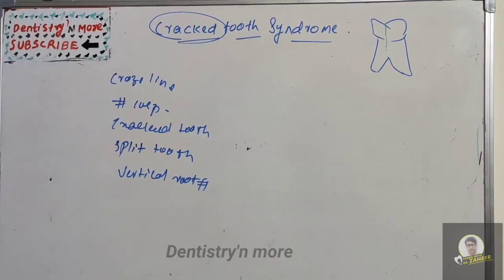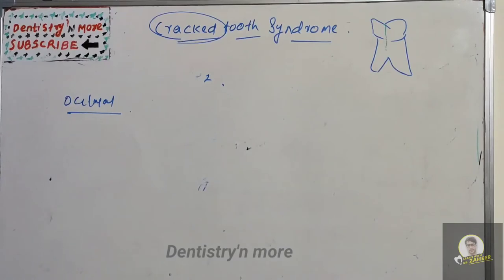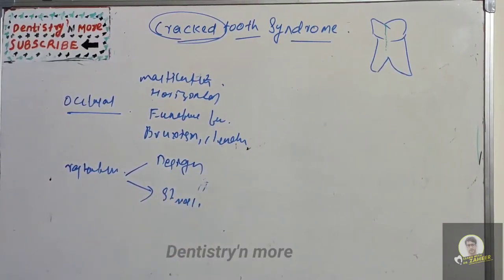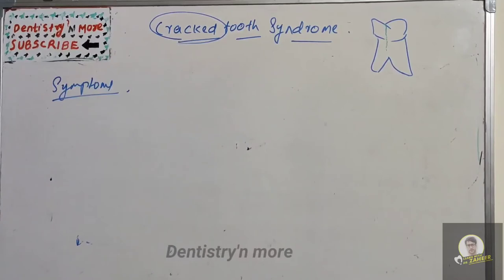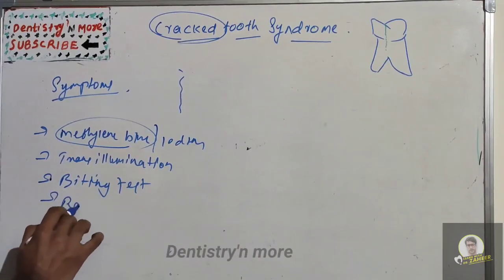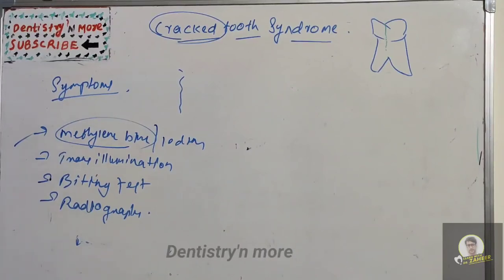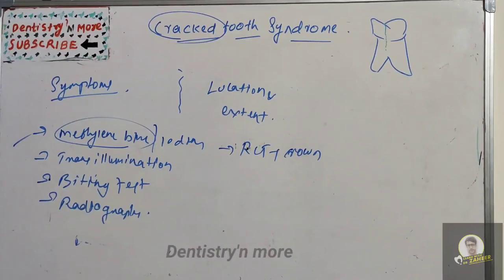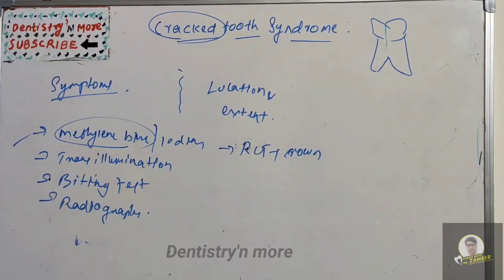CRACKED TOOTH SYNDROME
Cracked tooth syndrome (CTS) is where a tooth has incompletely cracked but no part of the tooth has yet broken off. Sometimes it is described as a greenstick fracture. The symptoms are very variable, making it a notoriously difficult condition to diagnose

Mic used

2)Oral medicine & Radilology

3)Oral pathology

4)Pedodontics

5)Orthodontics

6)Public health dentistry